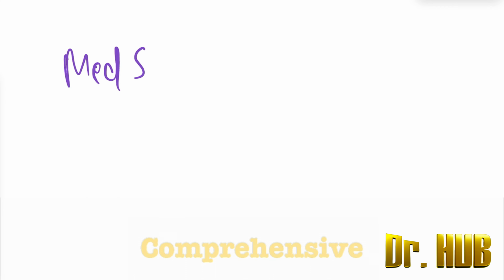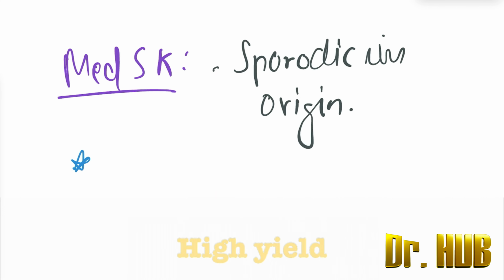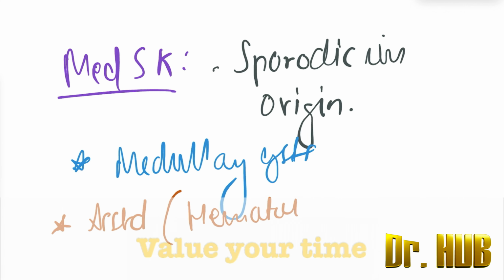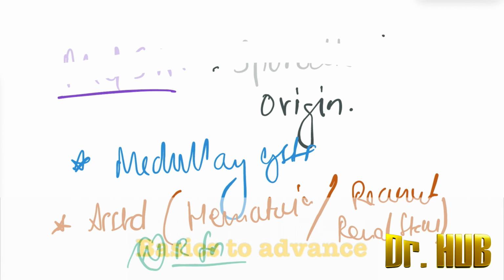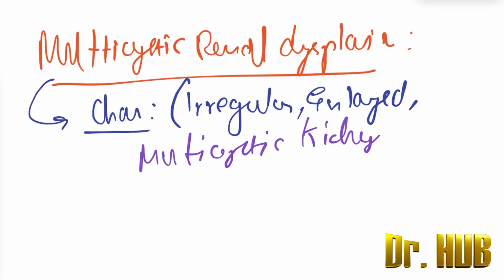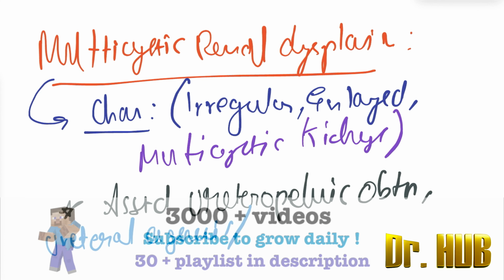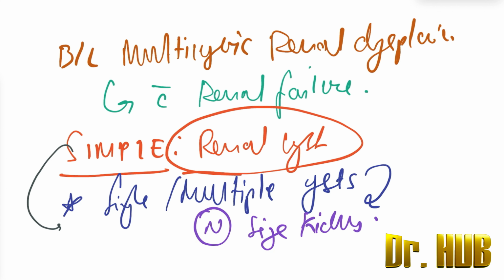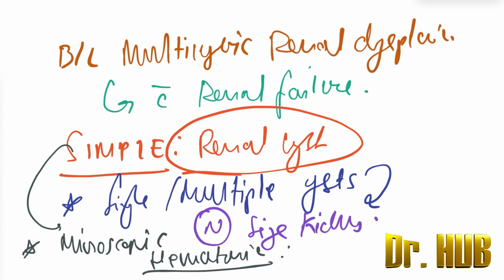Cystic diseases of Kidney